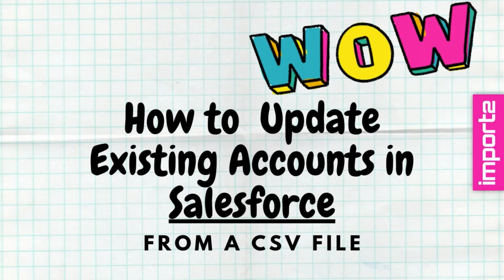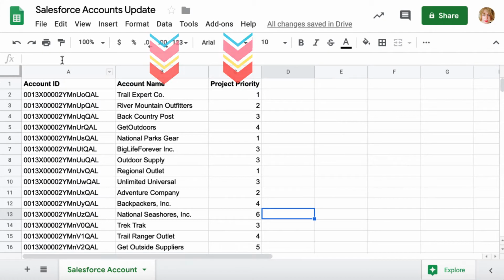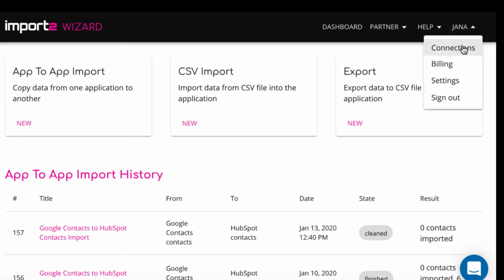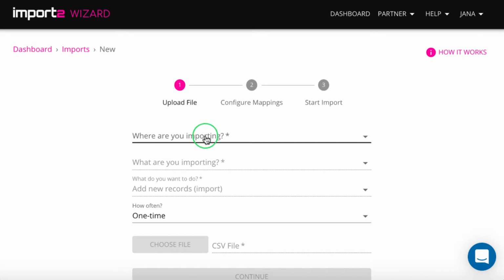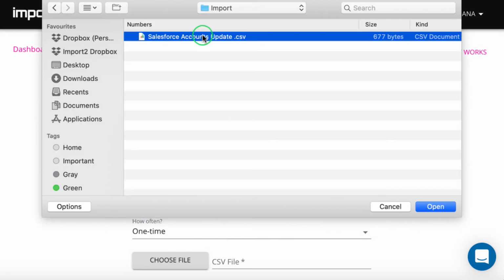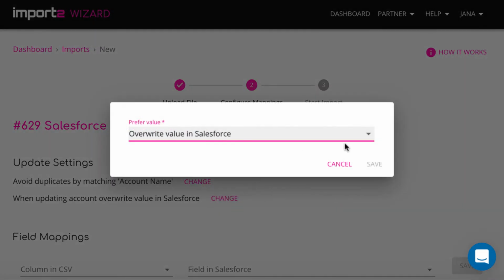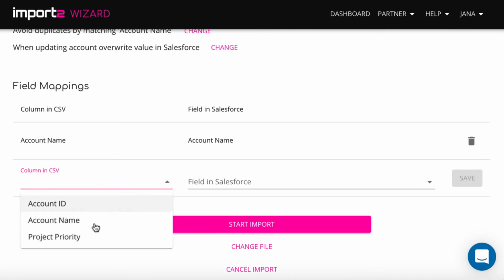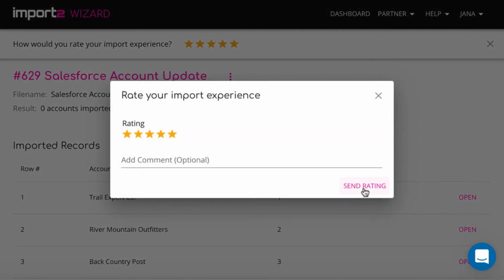Update Existing Accounts in Salesforce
In this video, you'll see how to update multiple Salesforce accounts at once using data from a CSV file using CSV Loader.

As an example, we will look at updating custom field data on all accounts in Salesforce. To be able to find the exact account in Salesforce to update, your CSV should only contain account names. Following that, we will set up the update and map the fields.  Finally, you can review the list of accounts and specific fields that have been updated, along with direct links to open them in Salesforce for verification.